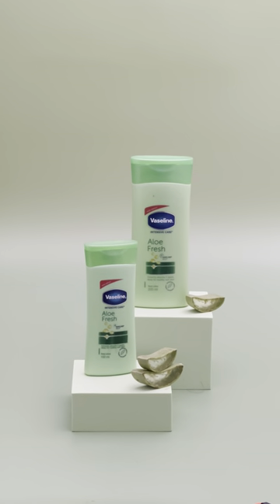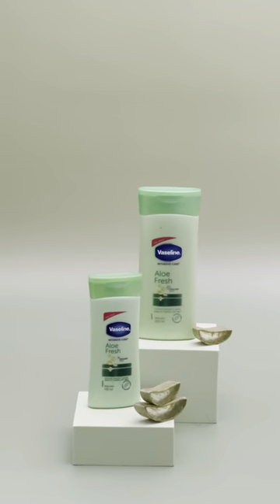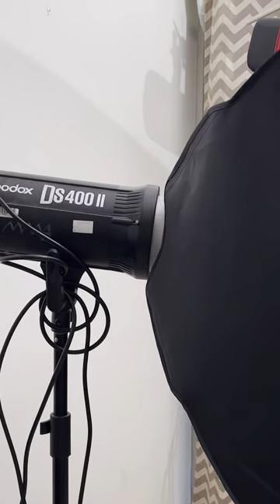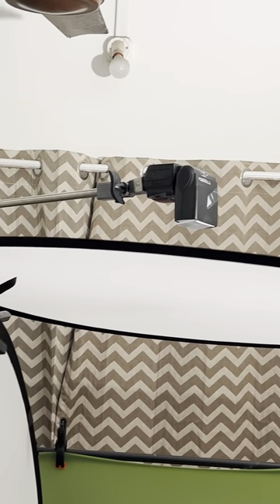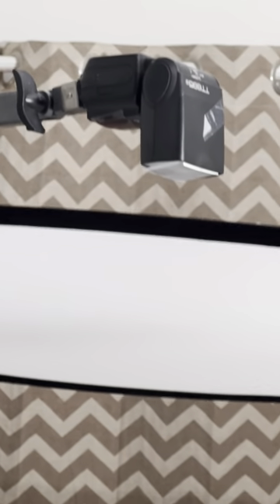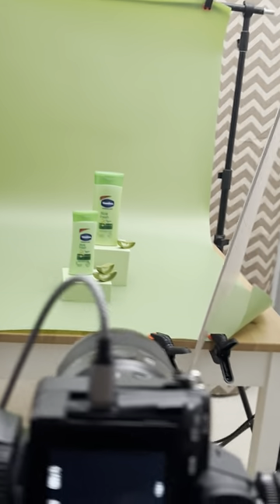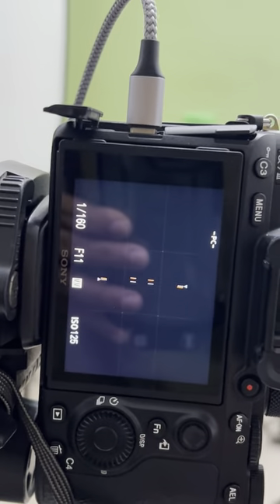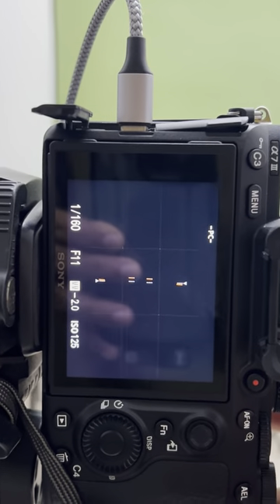BTS of Vaseline body lotion | Advertising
BTS of cosmetic product by Vaseline on a green backdrop monochrome style. Raw footage, no editing.